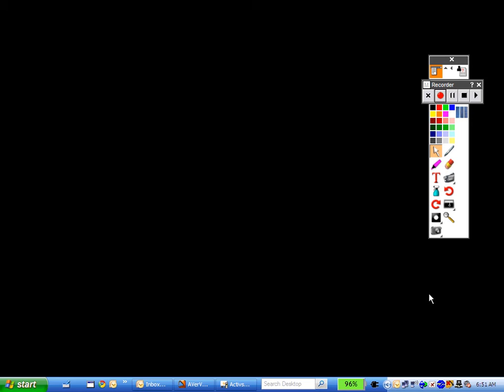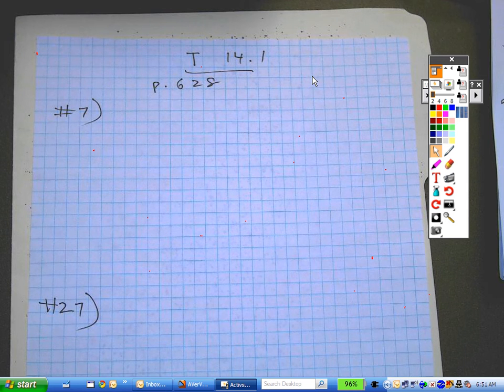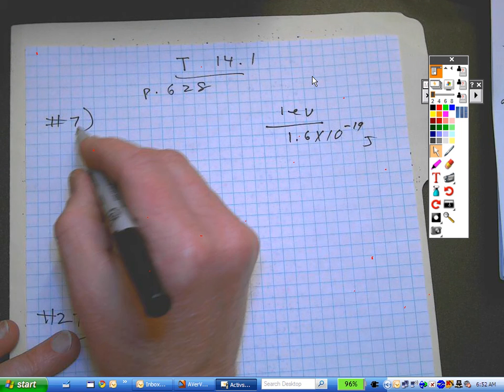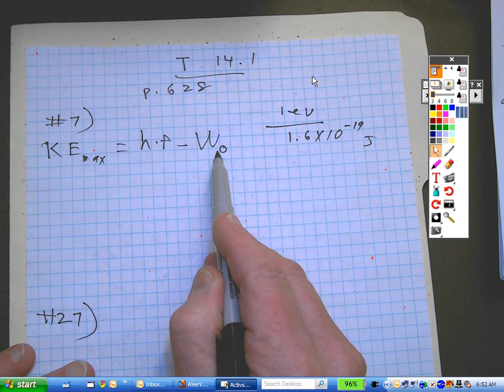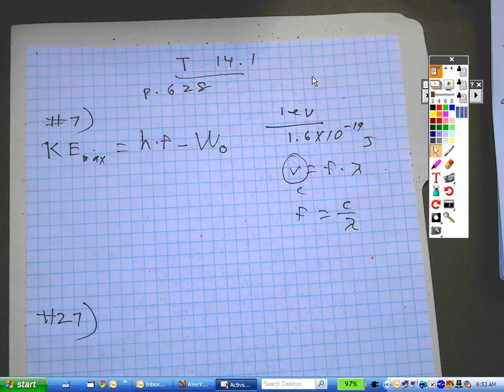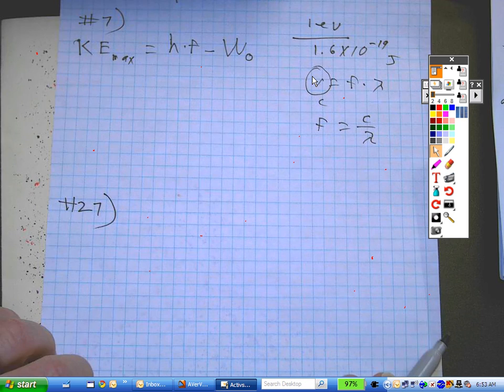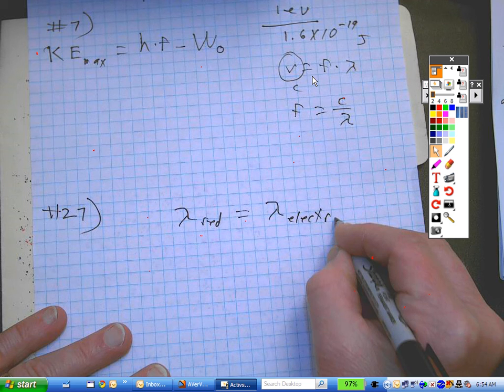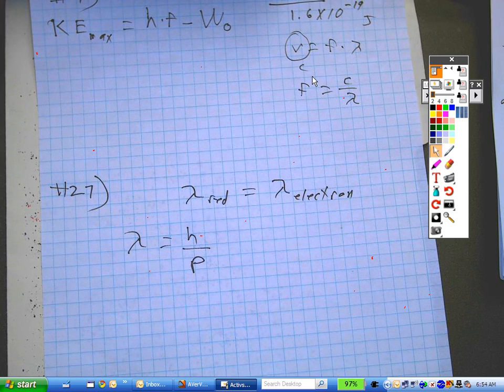AP T14.1 #7,27.avi